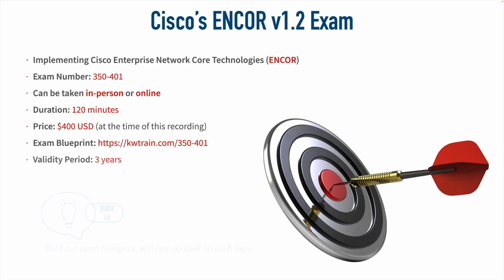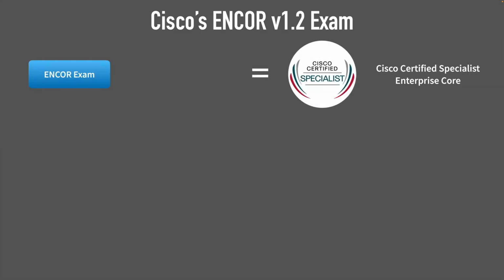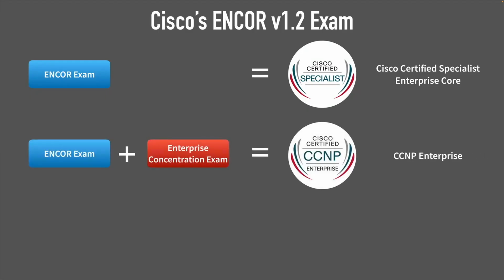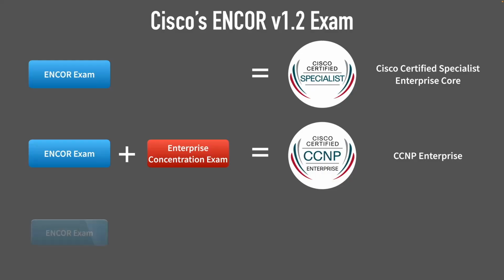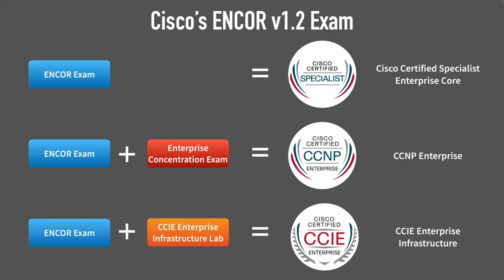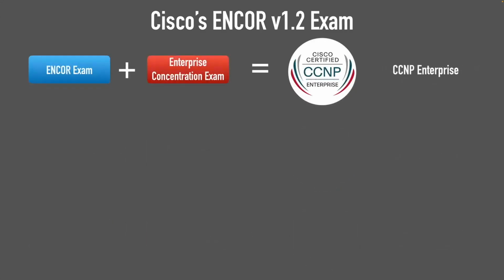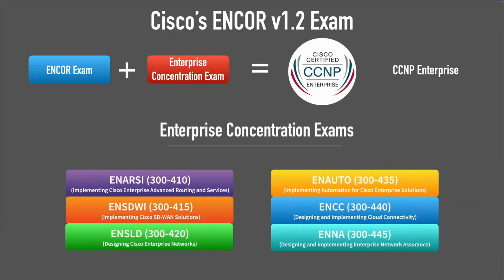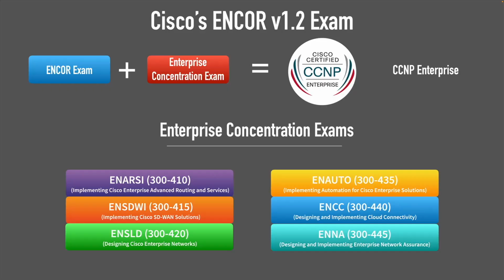002 Look at the ENCOR 350 401 v1 2 Exam